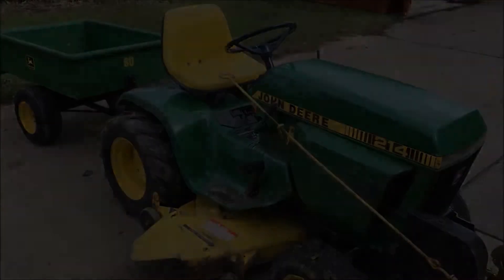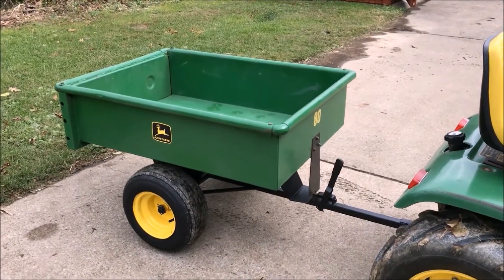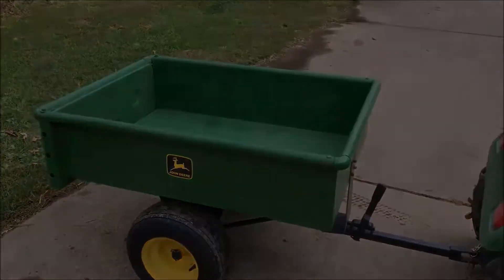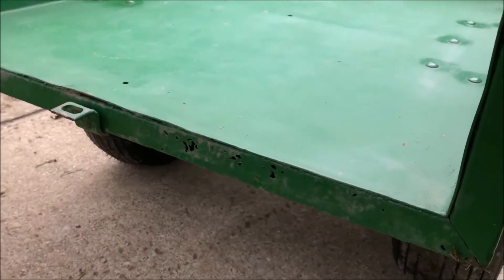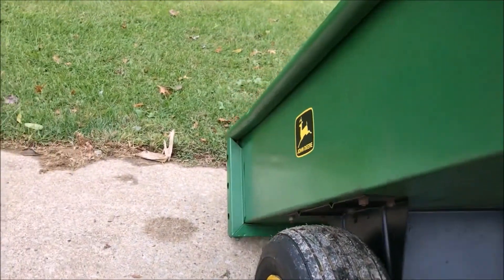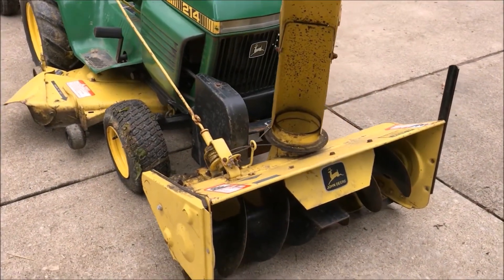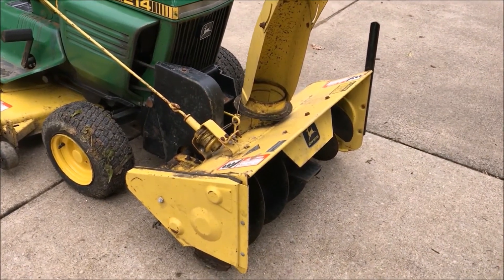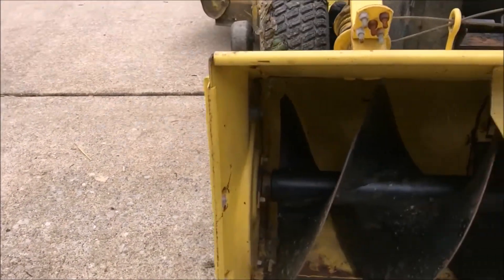John Deere 80 Cart and 37A Snow-Thrower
I picked up a couple more accessories for my John Deere 214, an 80 cart and a 37A snow-thrower. In this video,  I go over them and try the snow-thrower for the first time.